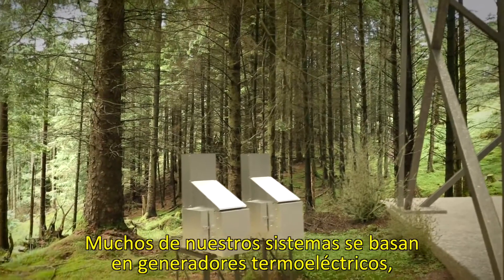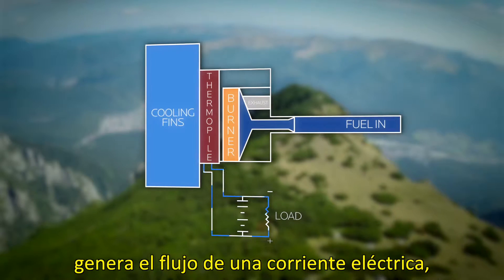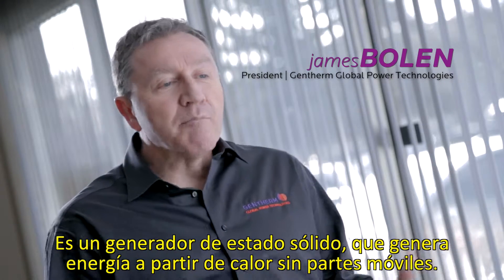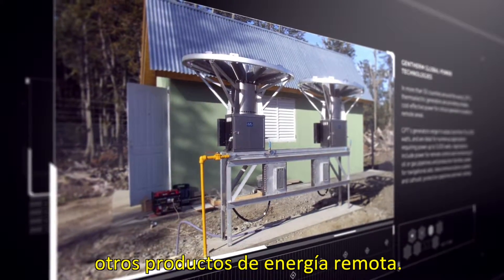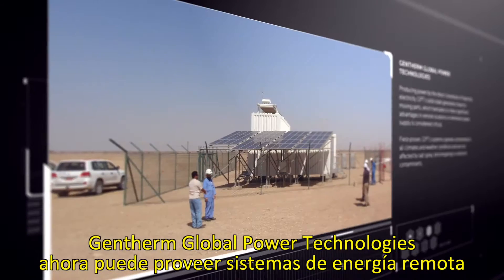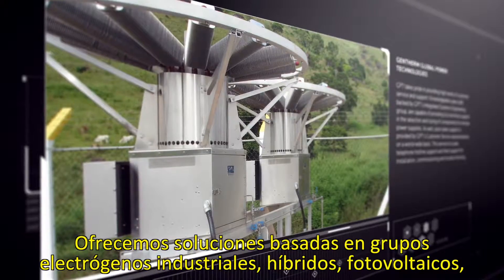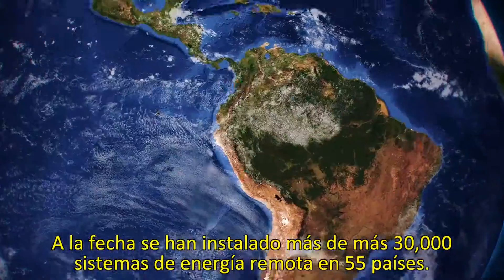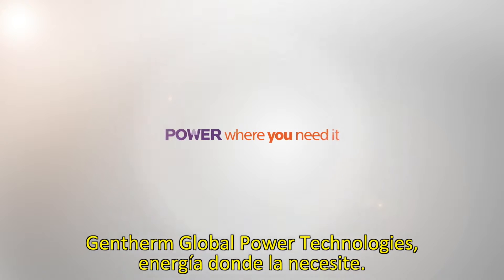Generadores termoeléctricos (TEGs) para aplicaciones remotas e industriales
Versión con subtítulos Español:  Gentherm Global Power Technologies (GPT) tiene más de 40 años de experiencia en el diseño y construcción de Sistemas de Energía Remota confiables y resistentes, adaptados para su ambiente operativo particular... en cualquier lugar del mundo.